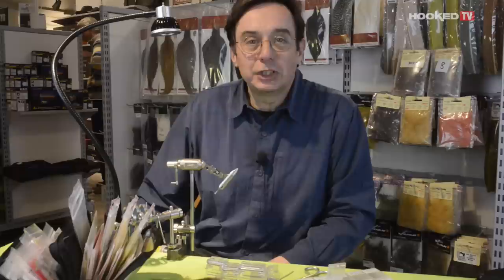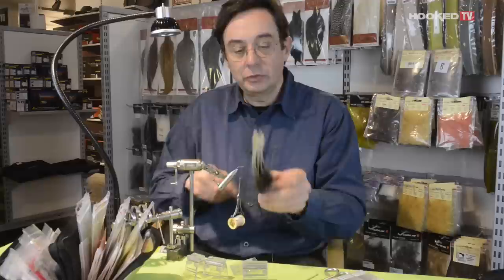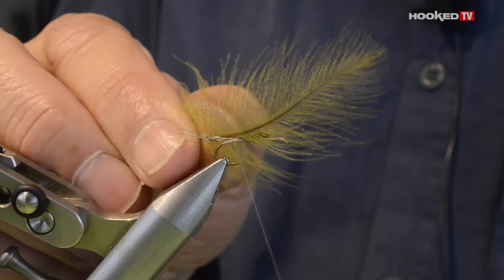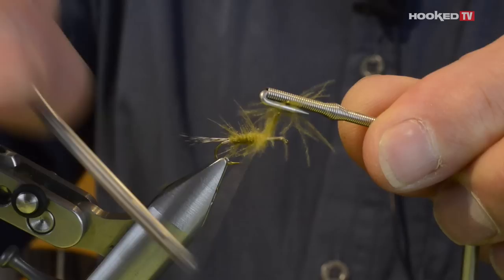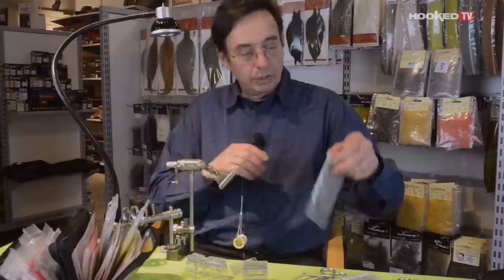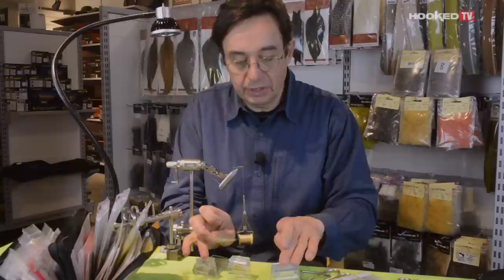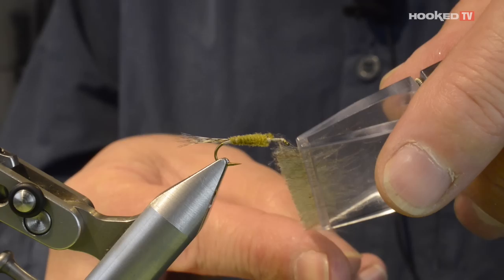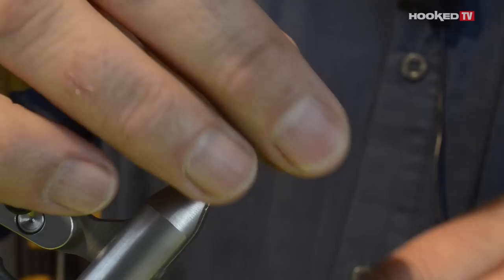CdC Mayfly - Fly tying with Marc Petitjean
We met with Marc Petitjean and filmed a few of his wonderful flies. All CdCs. Here is episode #2 a CdC Mayfly.